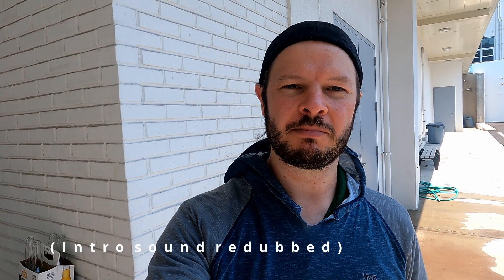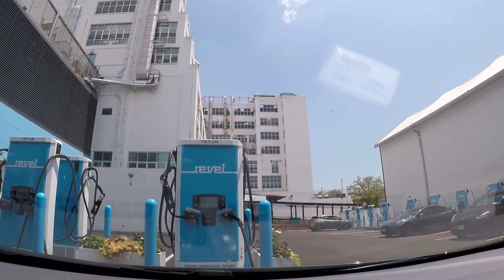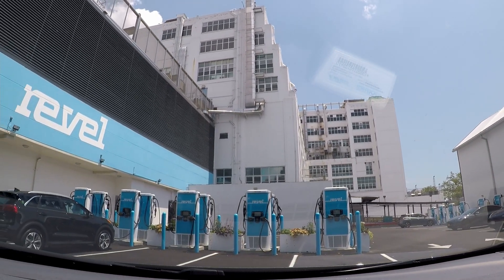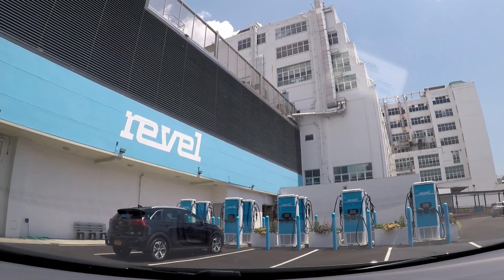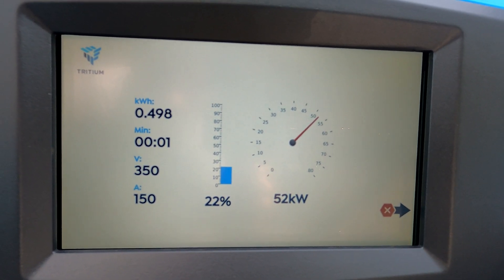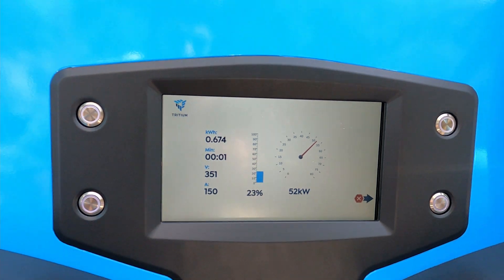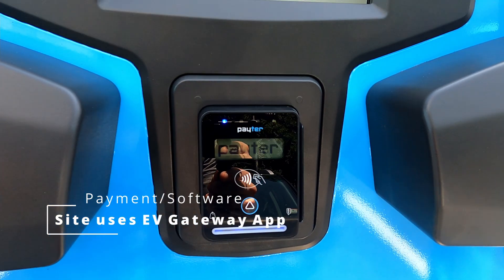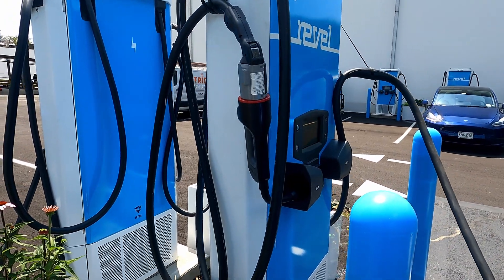Revel EV Charging Hub Brooklyn NYC: Our First Bolt EV Charge Session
This quick video shares our first charge session at the brand new Revel electric car charging hub in the 2020 Chevy Bolt EV.

Located in Brooklyn, NY to serve all EV drivers, as well as a planned fleet of 50 Revel-owned Tesla Model Y taxis, this site is claimed as the largest "universal EV charging hub" in North America. It features 25 of the latest Tritium RTM 75 stations, capable of 75kW on CCS or 50kW via the CHAdeMO/Tesla adapter. Compare and contrast with this hub reviewed by News Coulomb in Pasadena, CA last year -- that one had 20 public CCS/CHAdeMO stations, but also a further 24 Tesla Urban Superchargers.

This site walk through and example session gives an idea of what to expect if you plan to visit (entrance off Marcy Ave, one-way street).

Thank you to Revel for hosting this location and opening it up to the public for free this first week of operation